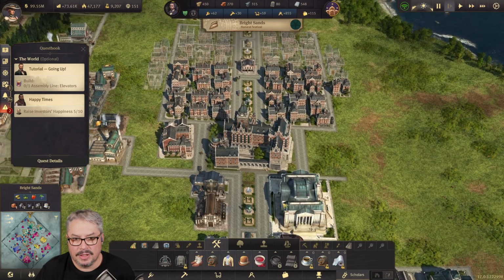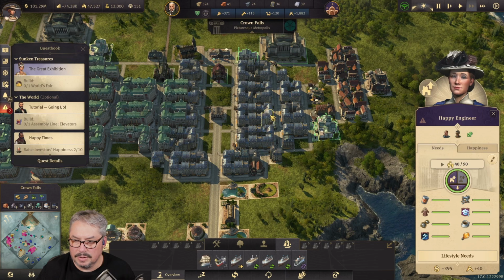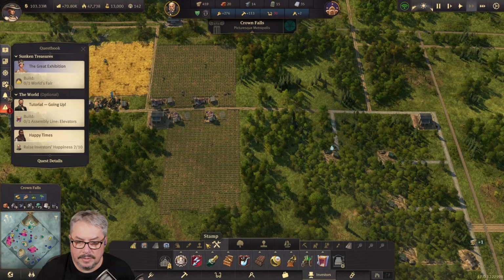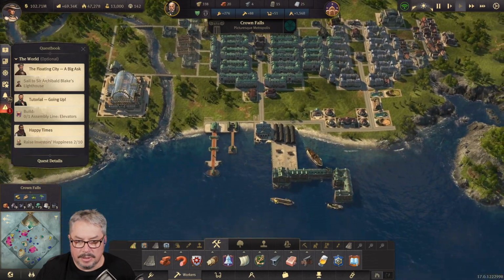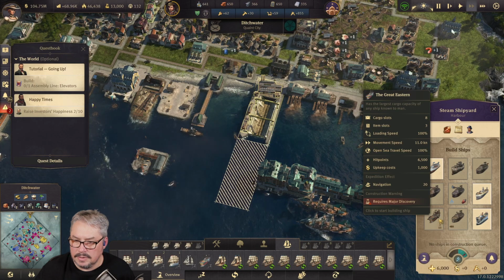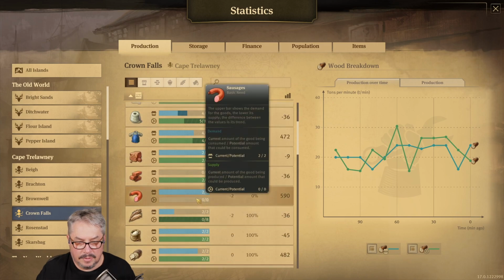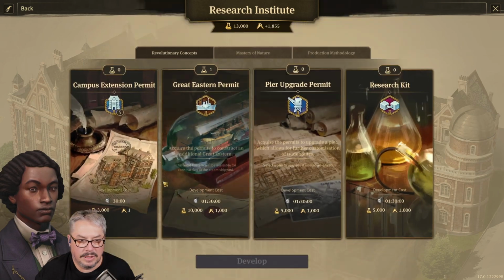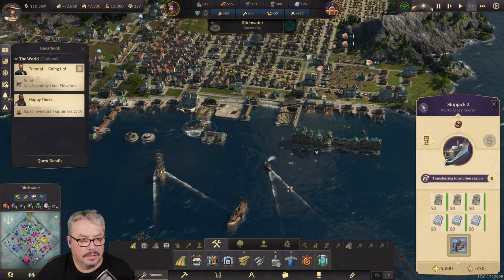We Finish the World’s Fair - Anno 1800 - Story Campaign - Episode 81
Here is Episode 81 of my playthrough of the Anno 1800 Story Campaign.
0:00:00 Campaign Continued
1:17:07 Outro

Welcome to the dawn of the Industrial Age. Experience one of the most exciting and fast-changing periods of all time in a rich city-building experience.

Discover new technologies, continents, and societies. The strategy you choose will define your world.

Prove your skills as you create huge cities, plan logistic networks, settle exotic new continents, send out expeditions around the globe, and dominate opponents by diplomacy, trade, or warfare.